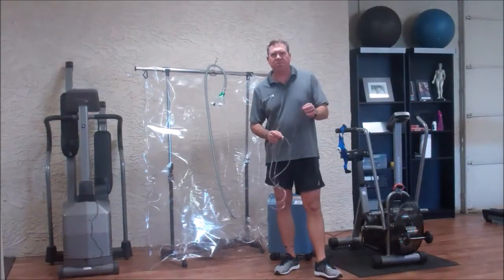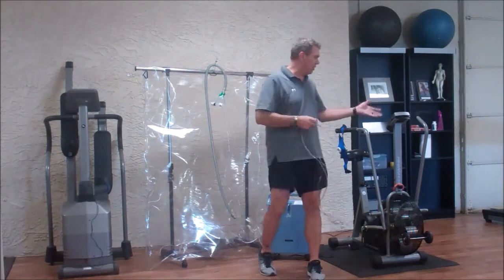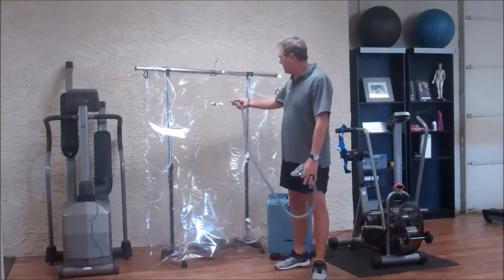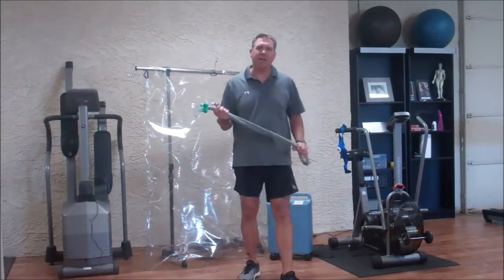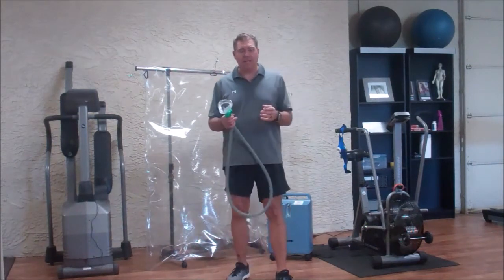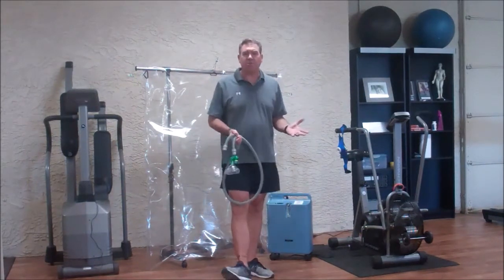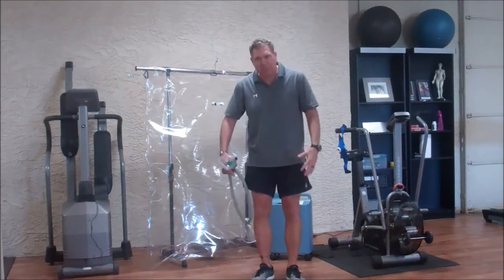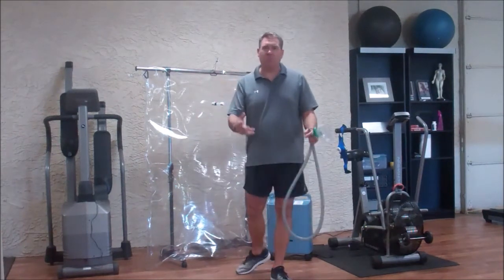Super Exercise With Oxygen Therapy (EWOT) BANAS SPORTS THERAPY Gilbert, AZ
Exercise with oxygen therapy or “EWOT” is a revolutionary treatment method that supports everything from a healthy aging process to serious athletic endeavors.  It also promotes wellness for people who suffer from diabetes, high blood pressure, stroke, heart troubles, fatigue, and inflammation.  The breakthrough of Super EWOT is that it helps raise the arterial pressure to youthful levels; simply by breathing high levels of oxygen while exercising. Exercise increases your circulation, creating a greater pressure to drive oxygen into the capillaries.

The increase in pressure facilitates the repair of the “transfer mechanism.”  It’s effective because it improves the delivery of Oxygen (the most essential substance) in tissue life and repair.  EWOT is the best way to increase your oxygen uptake. Developed by one of the greatest scientists of the 20th century, Dr. Manfred Von Ardenne, in East Germany in the 1960’s, it has been used in prestigious European clinics for over 50 years. EWOT is safe, effective, and easy to do.

Ordinarily, oxygen is transported by the hemoglobin attached to the red blood cells. By exercising while breathing medical grade oxygen enriched air, the plasma is hyper-oxygenated and can carry up to 5 times the amount of oxygen carried by the red blood cells depending on the intensity of the exercise. Because the plasma has the capacity to flow into areas of the body that the red blood cells cannot, it brings oxygen to hypoxic or oxygen deprived areas of the body creating a wonderful healing and rejuvenating mechanism.  Even if you’re not in the best of shape, we can work with you to get better and get maximum benefits.